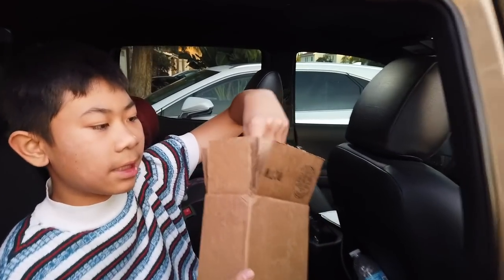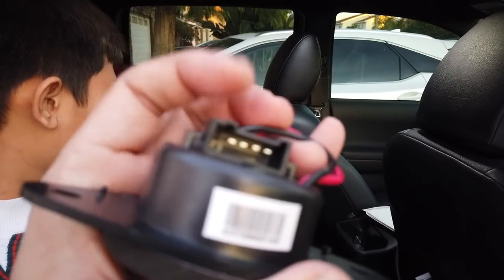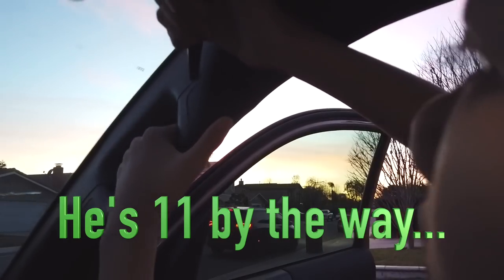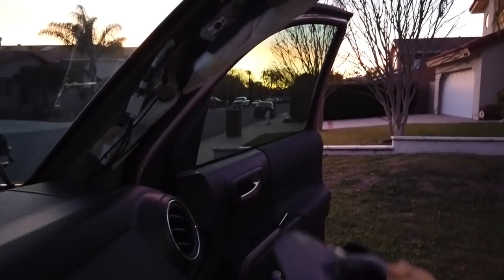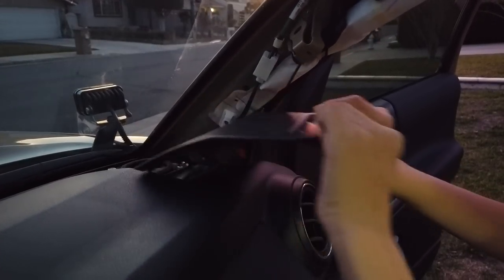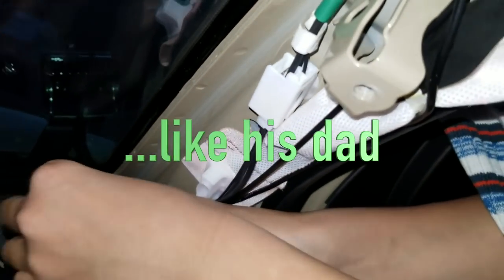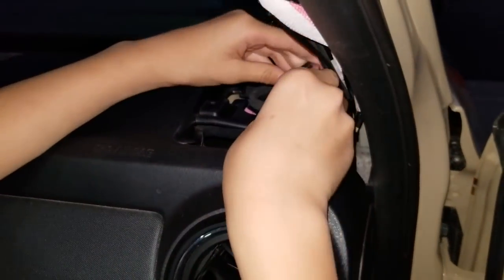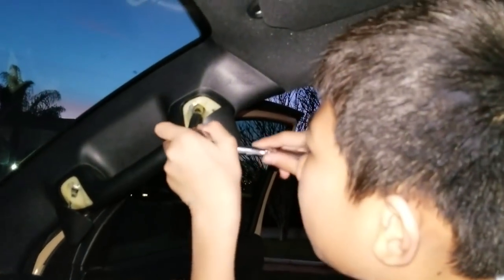Cheap Toyota Tacoma Sound Upgrade! TWEETERS ! My 11 Year Old does DIY install then I review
Today Jesse installed some Subaru tweeters into HardShellTaco. That's right Subaru. They're made by Kicker and are plug and play. It seems on TacomaWorld it's a hot upgrade and it was fairly inexpensive I wanted to see if it would help my stereo woes. check it out!

These are for the non JBL system.

Plastic pry tools
10mm wrench
10mm socket